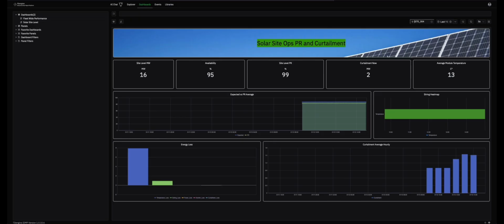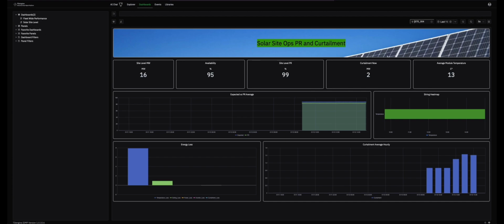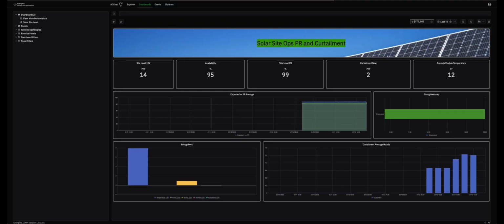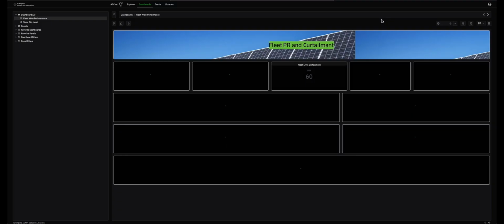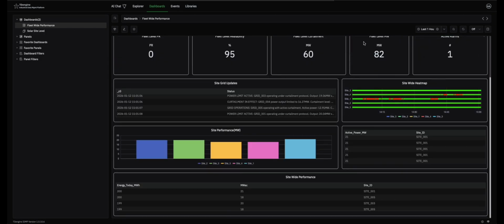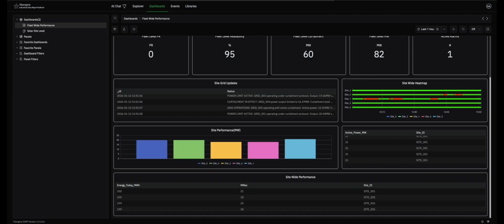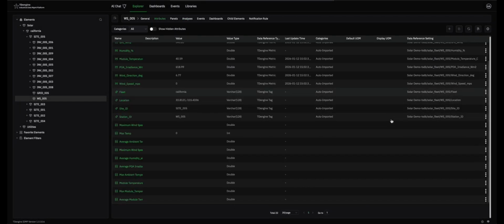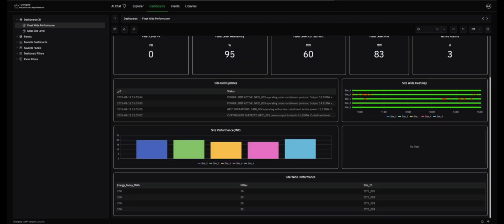TDengine Industry Demo: Solar Farm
This video demonstrates how to manage and visualize real-world solar farm data in TDengine IDMP.